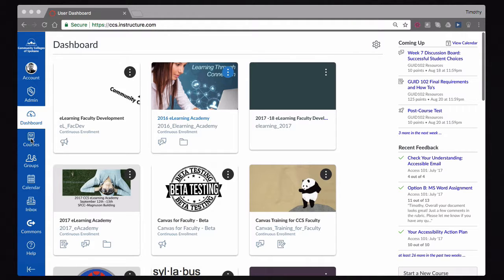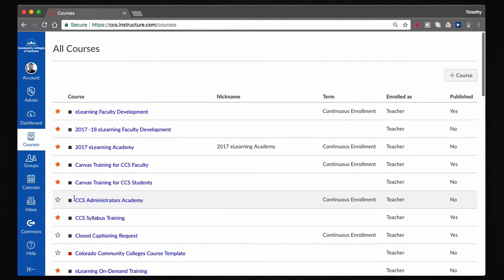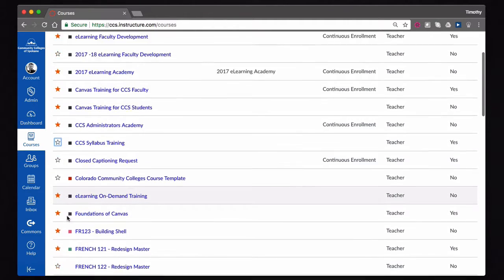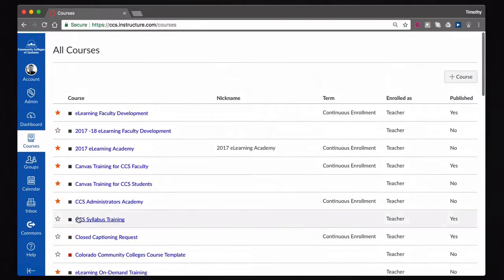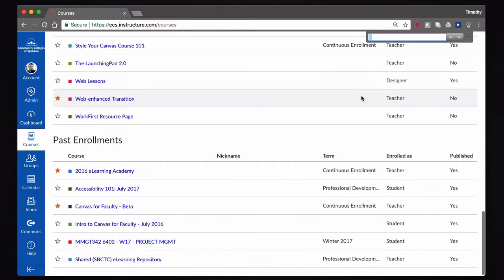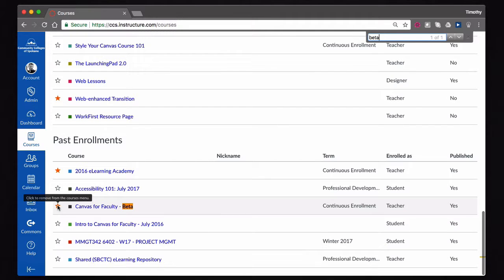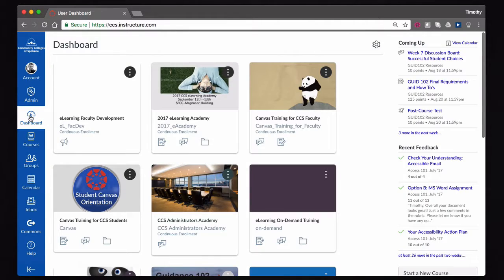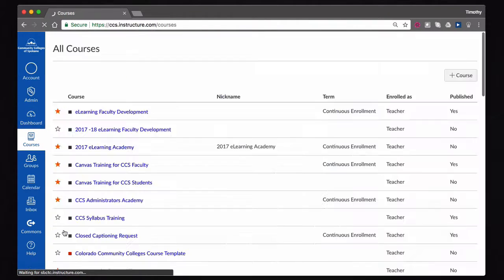Cleaning Up Your Canvas Dashboard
In this video we look at how to clean up the course cards in your Canvas dashboard.